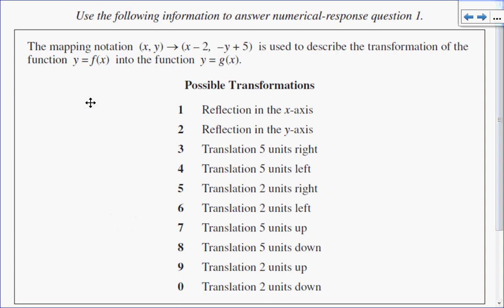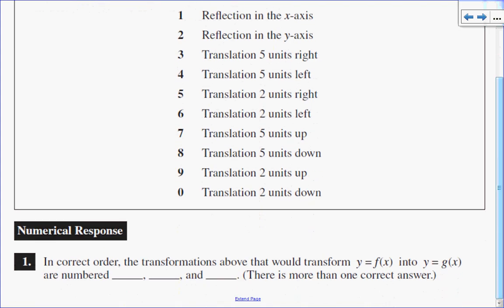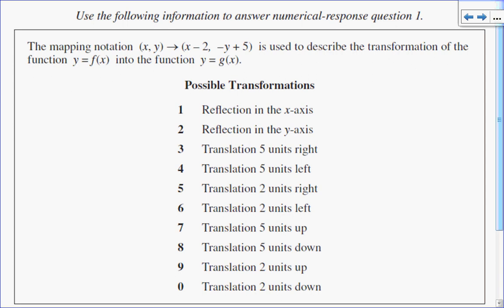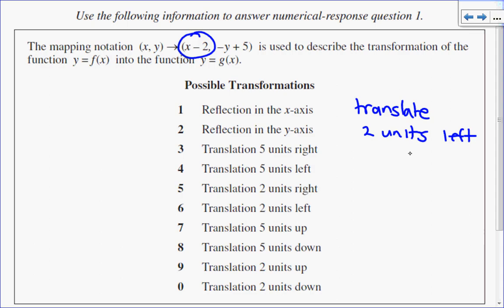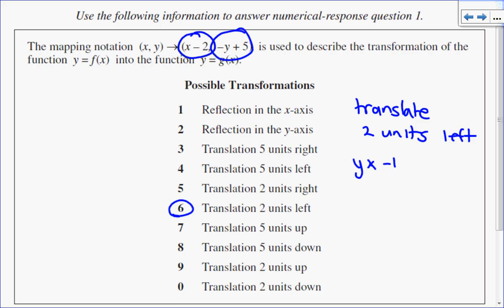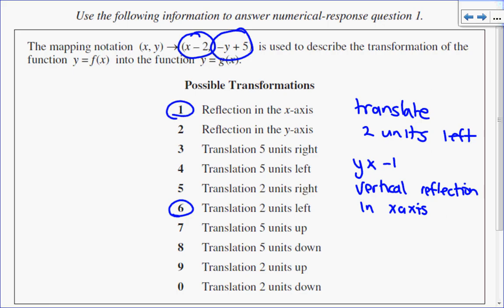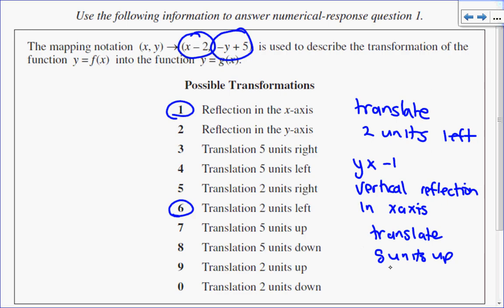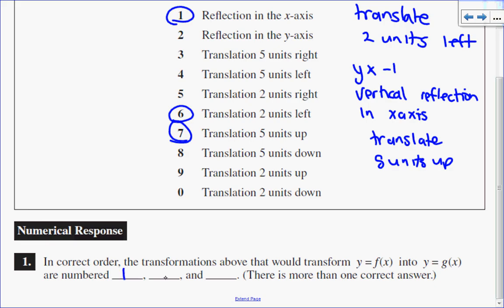Identifying a transformation from mapping notation